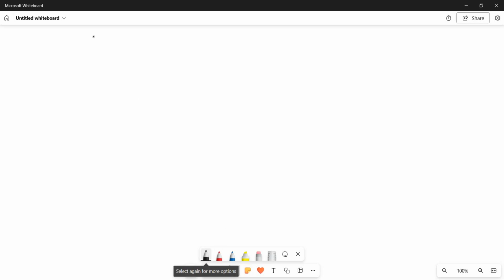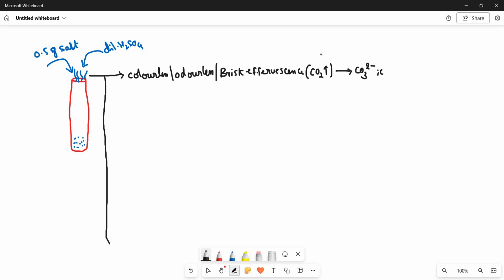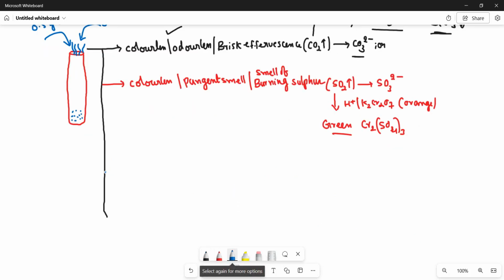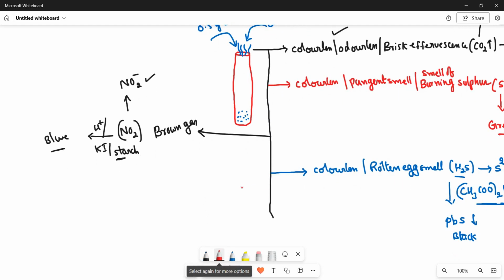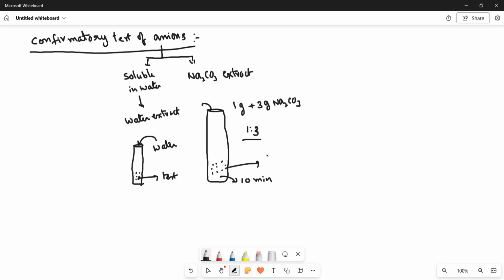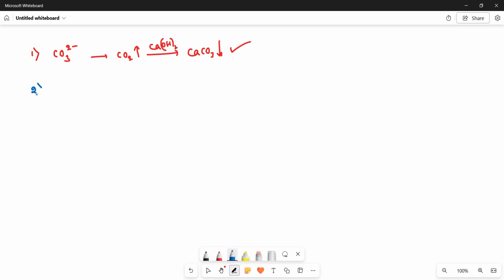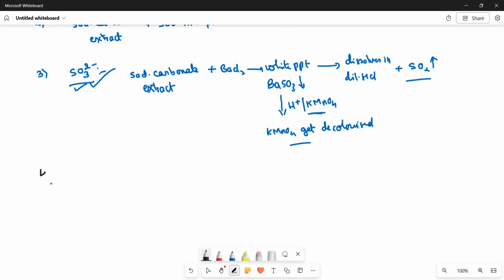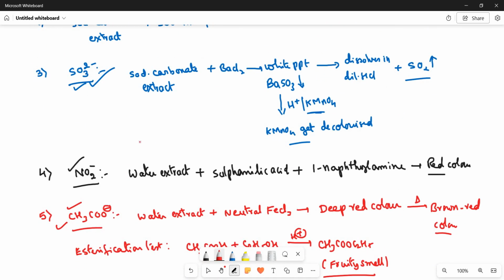salt analysis anions with dil sulphuric acid| Lecture 91| by Nagendrakumar sir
salt analysis anions